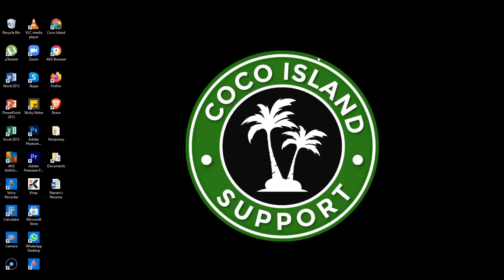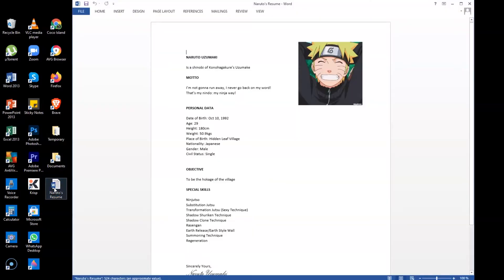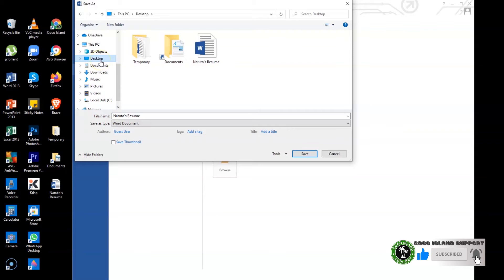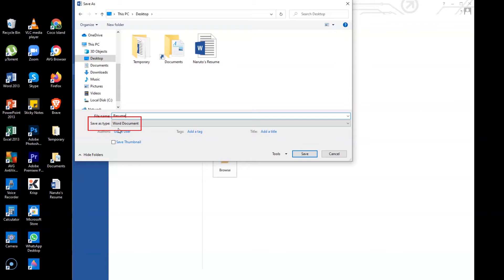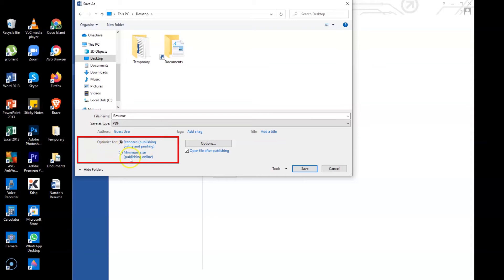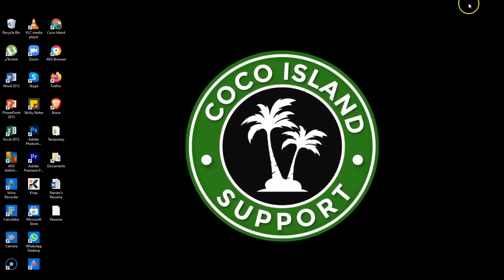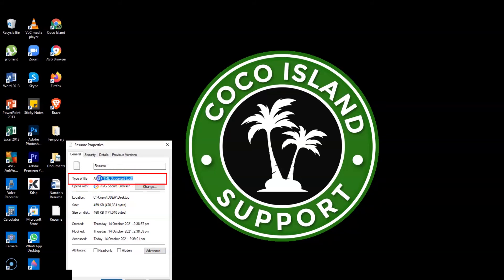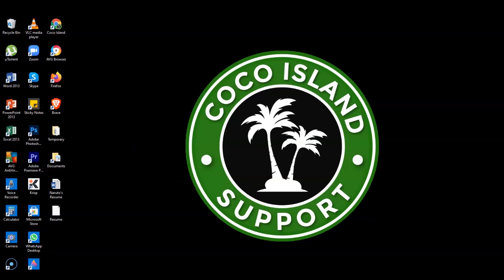How to Convert Resume Word Document or Docx Format to PDF Format